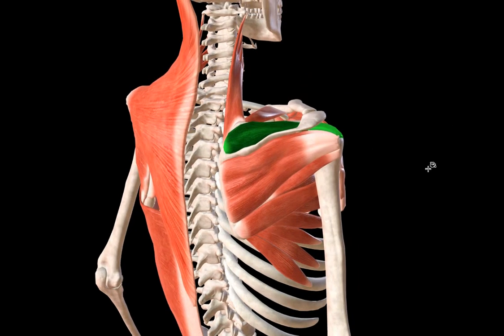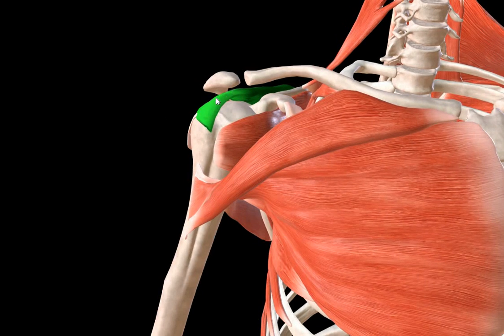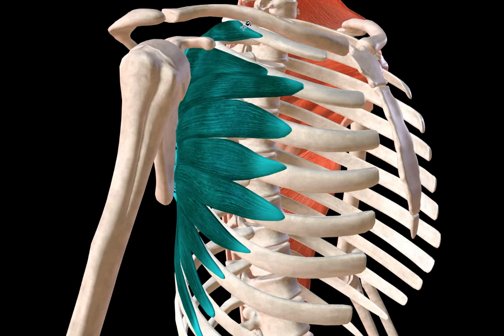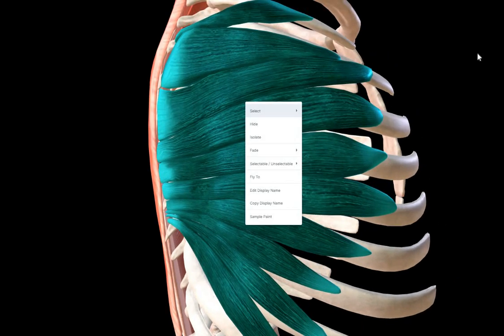Shoulder Muscle Anatomy Overview